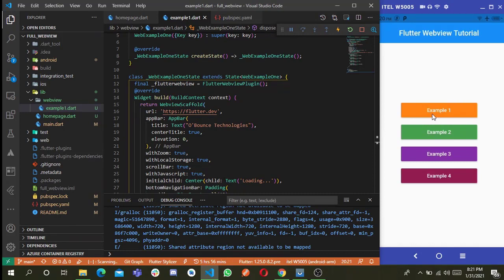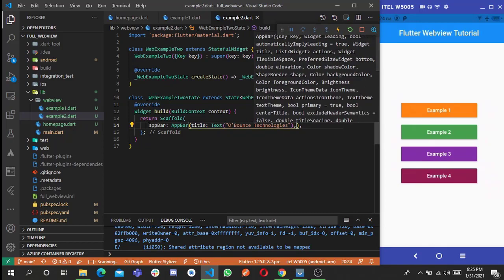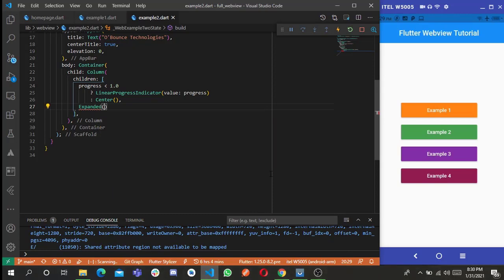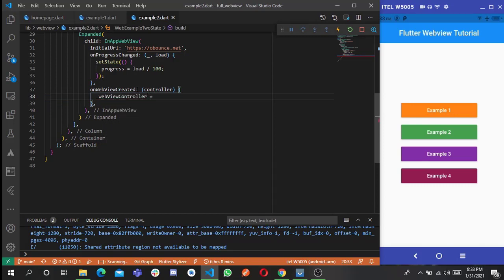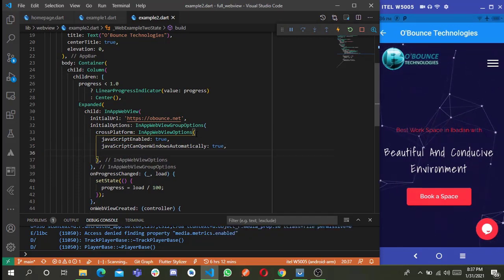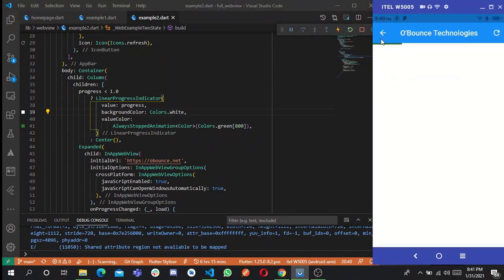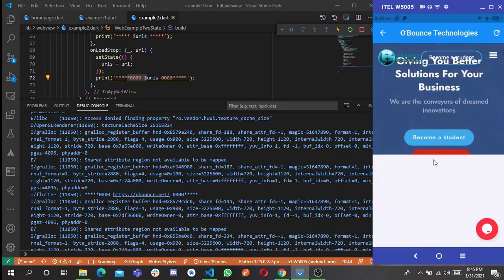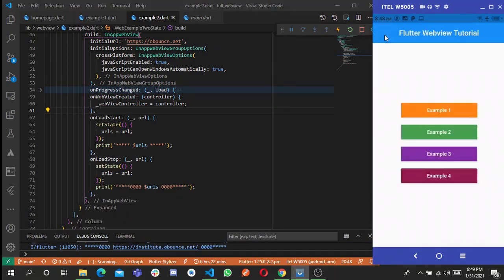Convert a website to an app using flutter - Flutter WebView (PART 2).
In this video, we're going to learn how to convert a website to an app using flutter. - Flutter webview tutorial.

Source Code - Show some ❤️ by starring the repo and do follow me 😄

daily.dev --- dev.to --- hackernon = @techwithsam